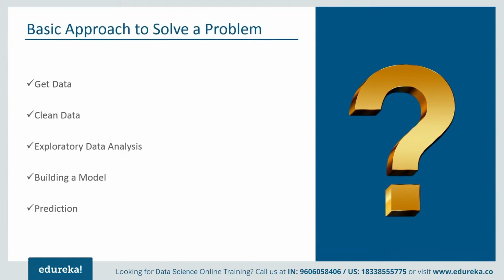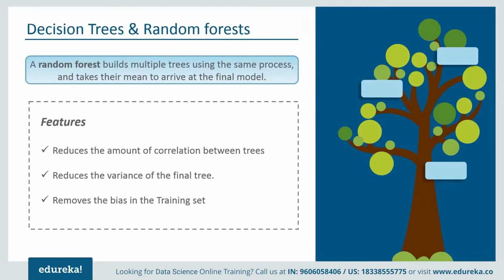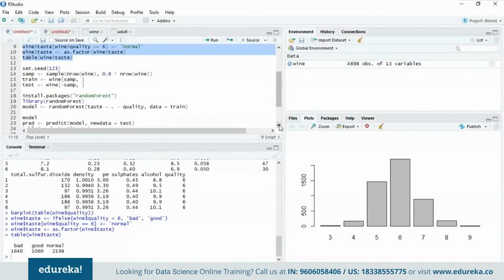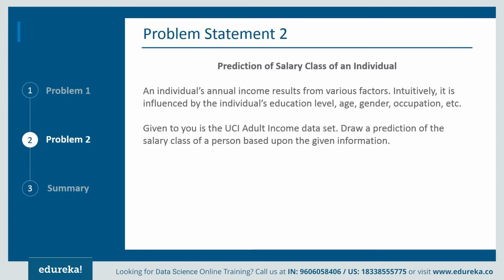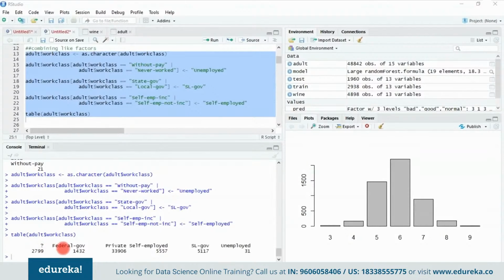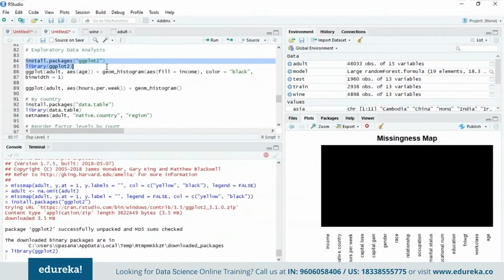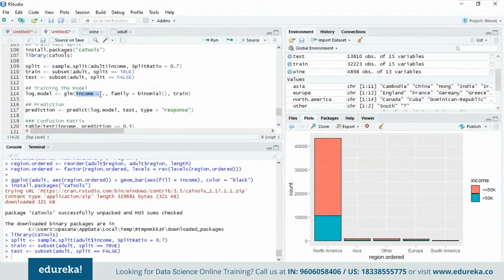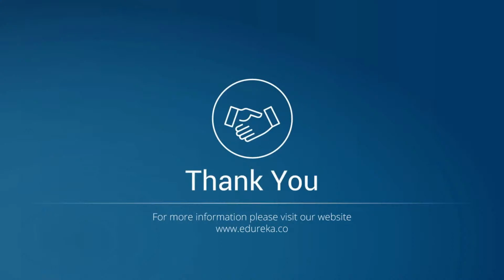Data Science Projects Tutorial | Data Science Projects In R | Edureka Rewind - 2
This Edureka "Data Science Projects" video explains how to solve a problem using data science and the basic approach of a Data Scientist to go about a problem. Below are the topics covered in this module:
00:00 Introduction
01:30 Basic approach to solve a problem
02:21 Problem Statement 1
02:56 Decision Trees and Random Forests
09:42 Problem Statement 2
10:25 Logistic Regressions
21:44 Summary